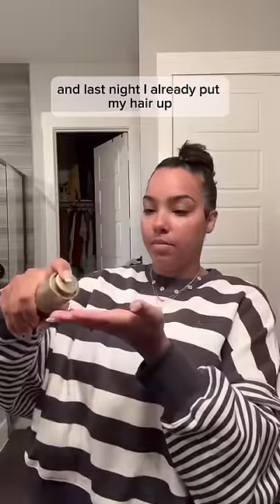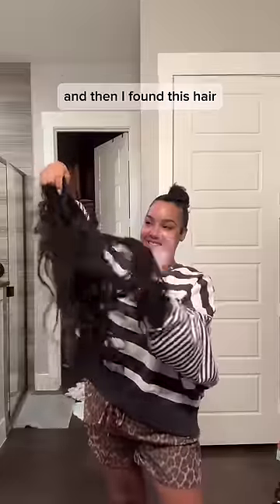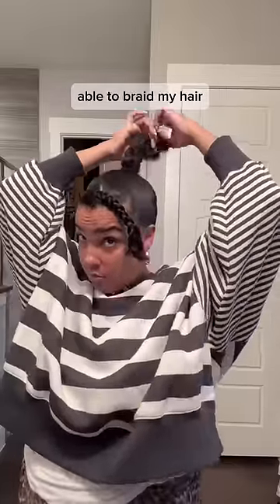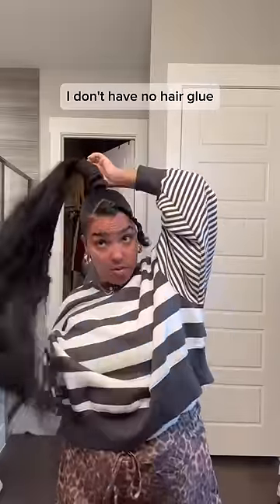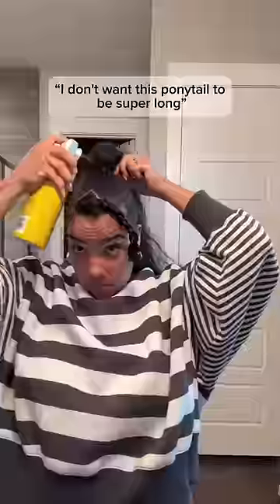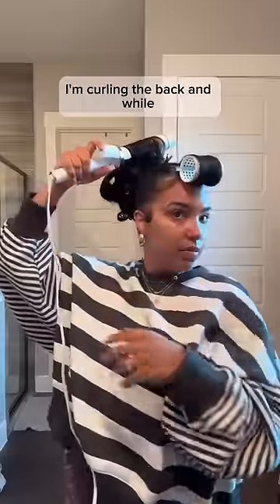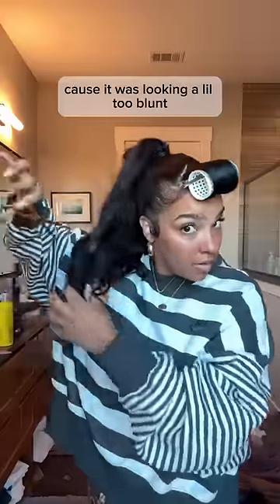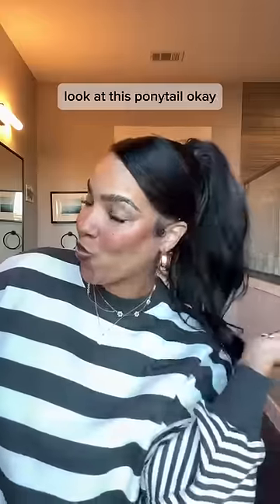🤯 This Ponytail Hack ALMOST Broke Me! 😫 (Hairstyle for Short Hair After Growing Out A Pixie Cut)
Are you growing out a pixie cut and struggling to style your hair? 😩 I feel you! In this video, I attempt an "easy" ponytail hairstyle that quickly takes a turn! 🤪 Let's try & make my awkward-length hair look like something that's actually cute. 😅

✨ Watch to see if I succeed...or completely fail! 😂 ✨

Wanna grab something you saw in this video? Shop everything on my LTK!